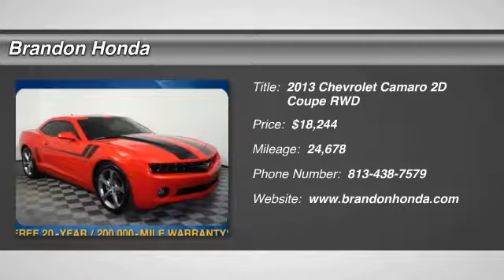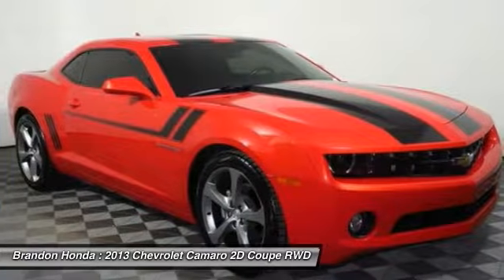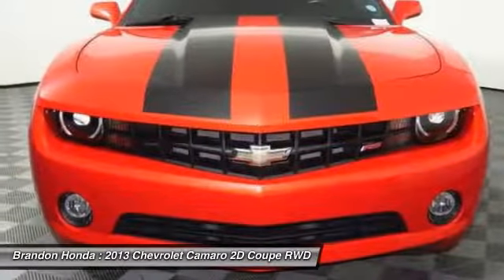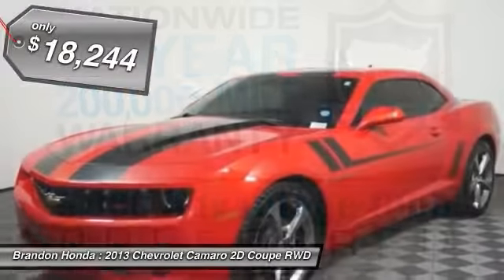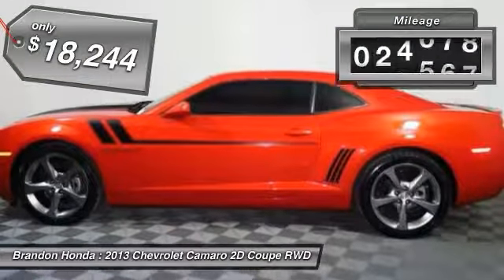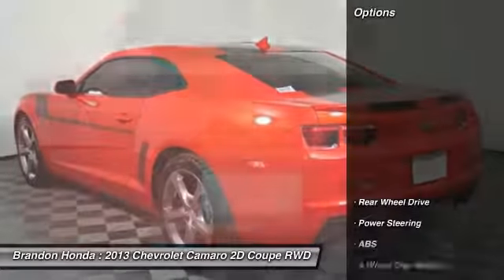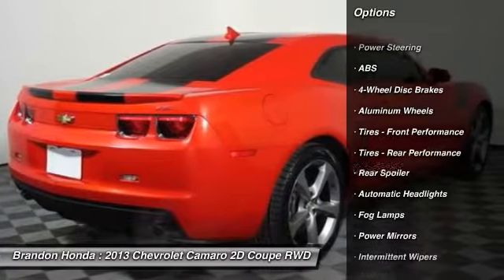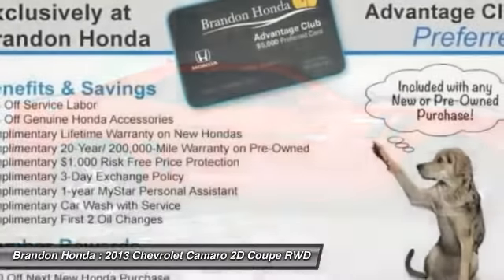2013 Chevrolet Camaro Tampa FL I246796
2013 Chevrolet Camaro 1LT - $18244

Brandon Honda
9209 East Adamo

Type your sentence here. Are you looking for a reliable used vehicle? Well, with this superb 2013 Chevrolet Camaro, you are going to get it.. It's perfect for both families AND automotive aficionados.2 FREE OIL CHANGES WITH PURCHASE!!